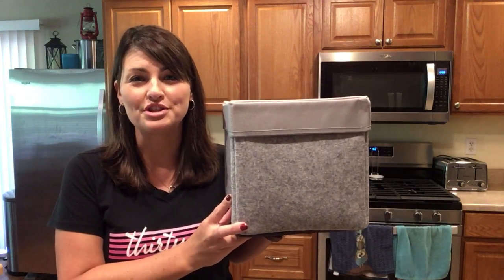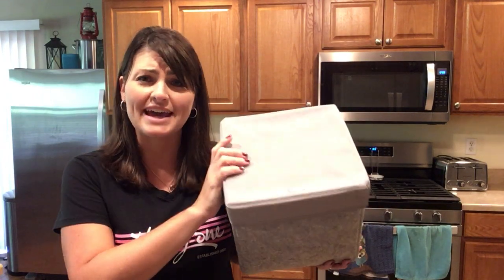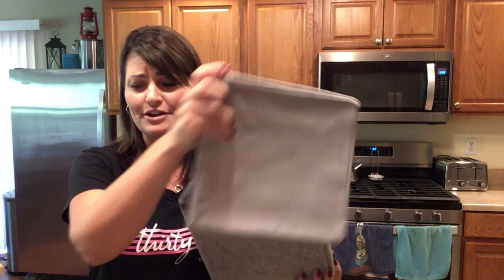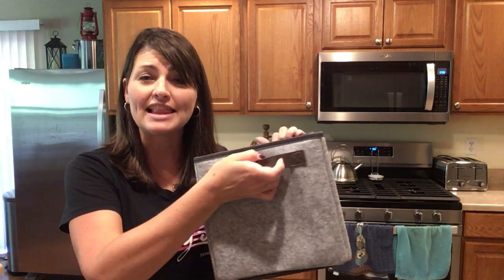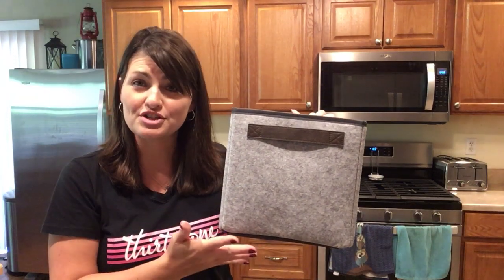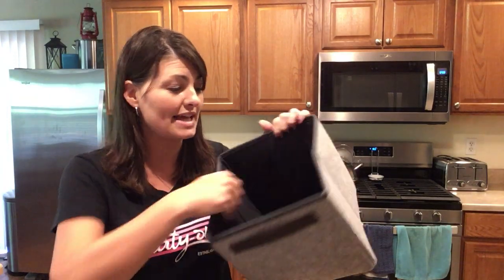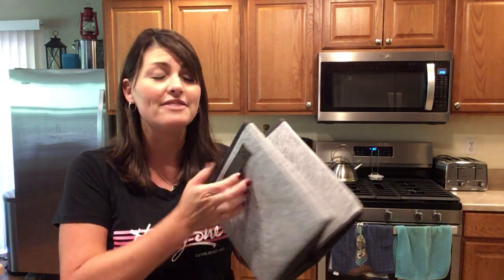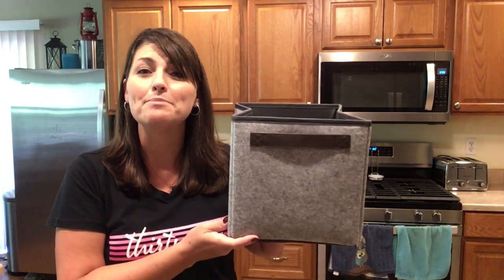Your Way Mini Storage Cube